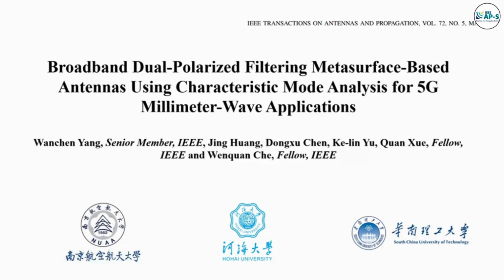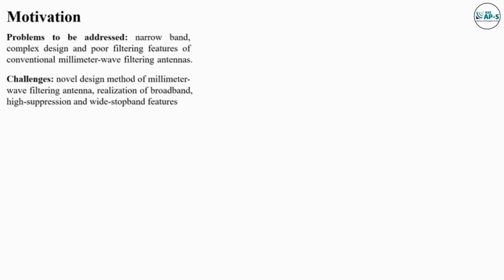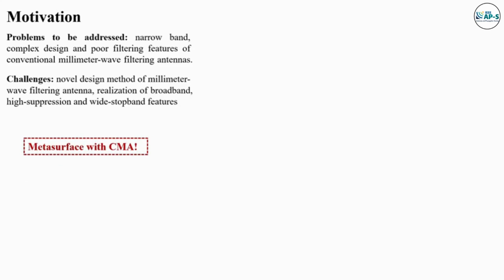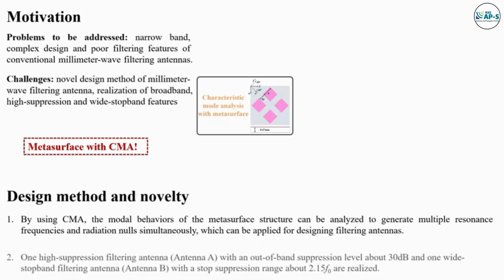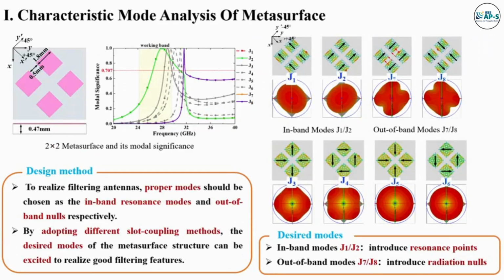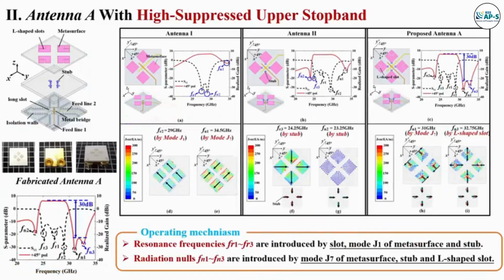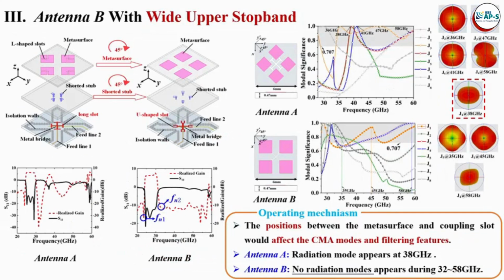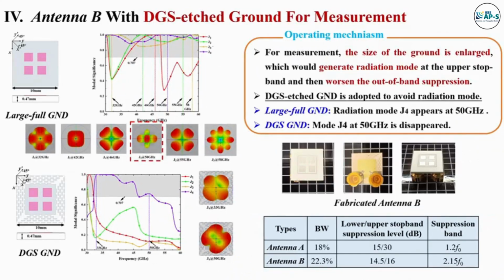Broadband Dual-Polarized Filtering Metasurface-Based Antennas Using Characteristic Mode Analysis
In this new WHAP, the authors W. Yang, J. Huang, D. Chen, K. -L. Yu, Q. Xue, and W. Che present the main highlights of their ieeetap top-accessed paper "Broadband Dual-Polarized Filtering Metasurface-Based Antennas Using Characteristic Mode Analysis for 5G Millimeter-Wave Applications".